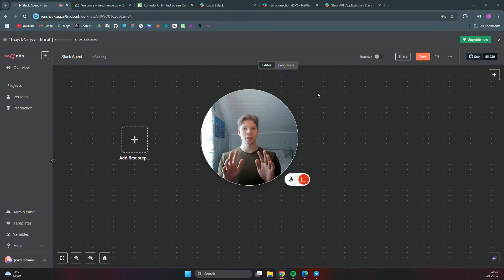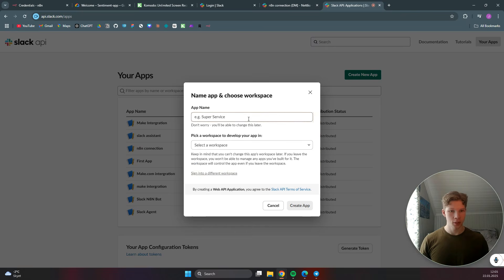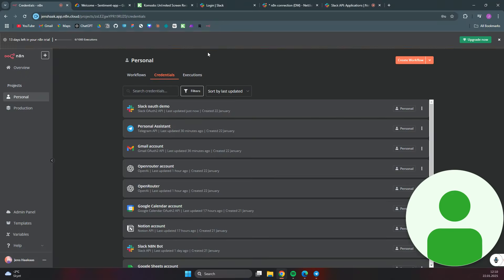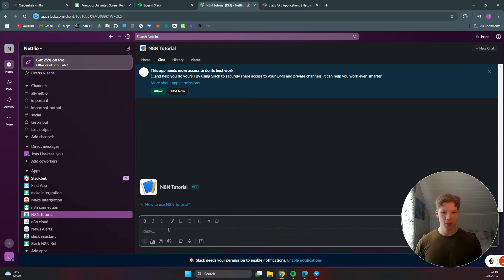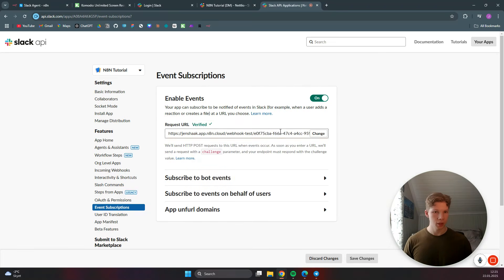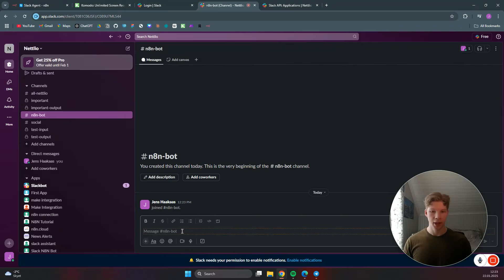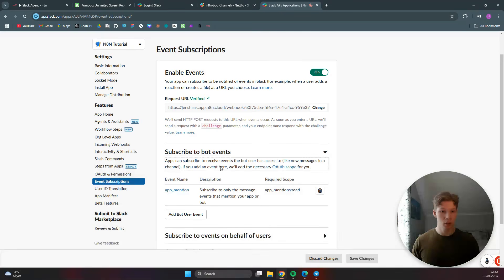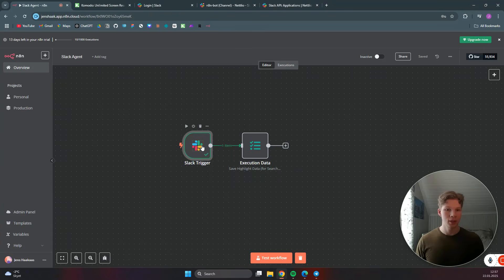How To INSTANTLY Trigger N8N From Slack (Step-by-Step)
Unlock the full potential of N8N automations with this step-by-step tutorial on how to instantly trigger N8N workflows from Slack! 🚀 Whether you're a no-code enthusiast, an automation expert, or just getting started with AI-driven workflows, this guide will help you seamlessly integrate Slack and N8N for real-time triggers.

In this video, you'll learn:
✅ How to set up N8N to listen for Slack events.
✅ Step-by-step instructions to create a workflow trigger in N8N.
✅ Best practices for Slack API integration.
✅ How to automate tasks instantly using N8N and Slack.

This tutorial is perfect for anyone looking to:

Improve productivity with automated workflows.
Leverage no-code tools for Slack integrations.
Explore the power of AI automations and N8N.
Whether you're automating Slack messages, setting up notifications, or managing tasks across platforms, this video will give you the tools to streamline your processes efficiently.

🌟 Watch now and transform how you automate!